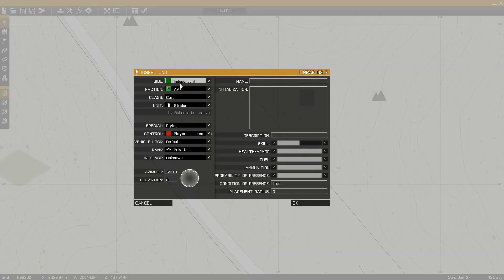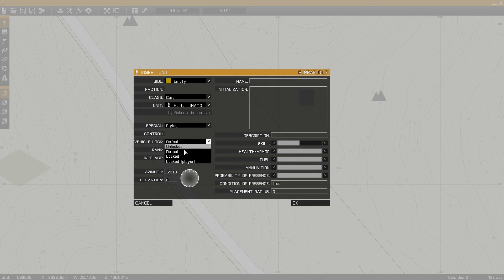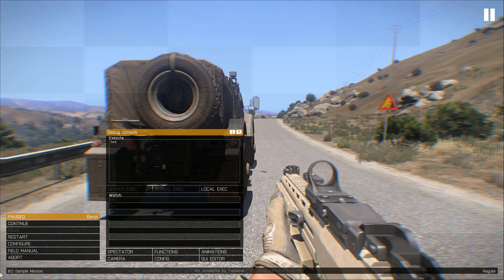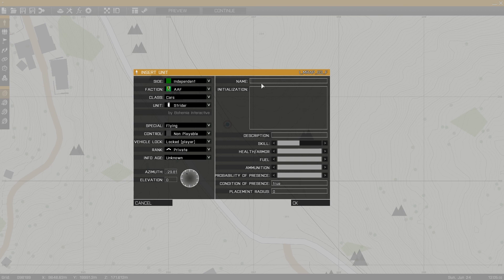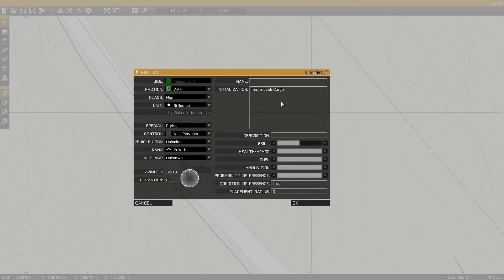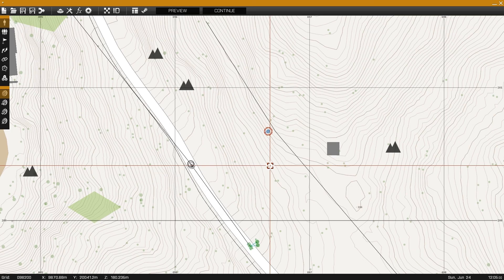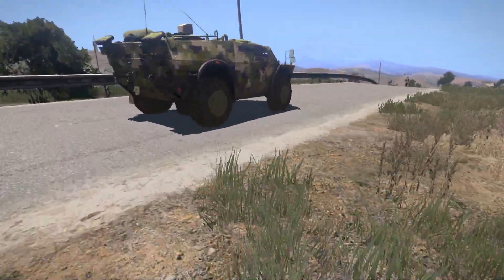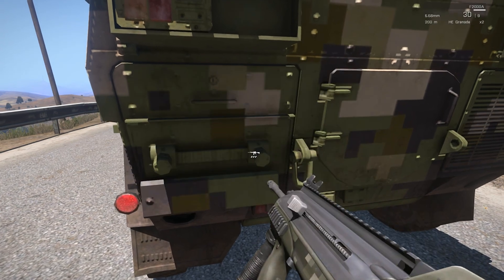ARMA 3 Editor - Locking Vehicles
Today I take a look at the lock command and how it can be used to lock vehicles placed in the editor as well as lock vehicles mid-game through waypoint or trigger activation.